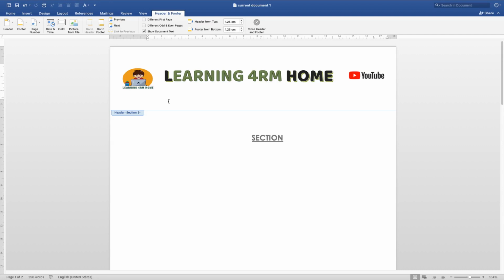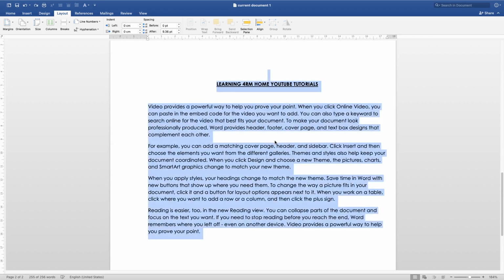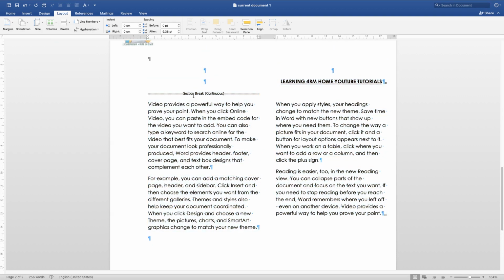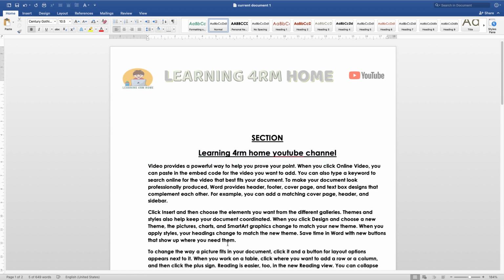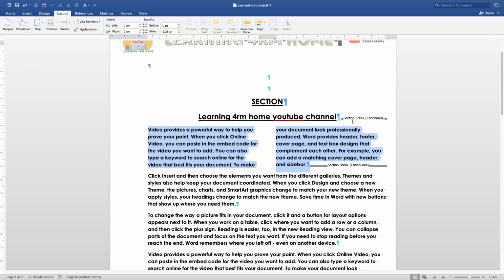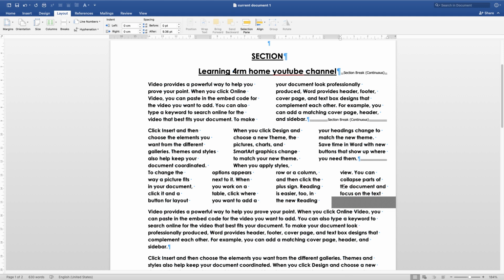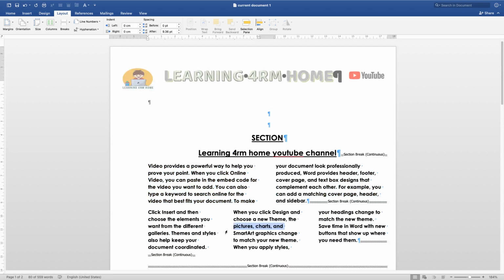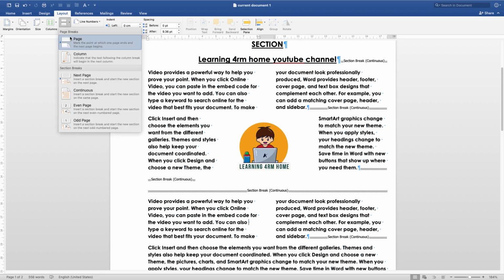MS WORD Tutorials for Beginners - 21 - Sections.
Apps Explorer Hub presents: MS WORD Tutorials for Beginners - 21 - Sections. Please watch the full playlist to understand the usage of MS Word App.